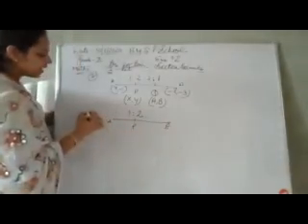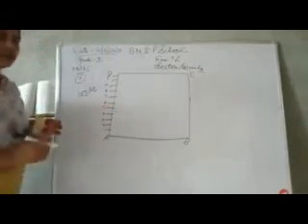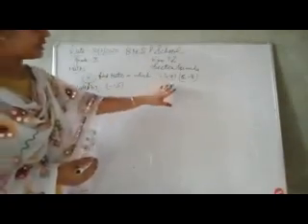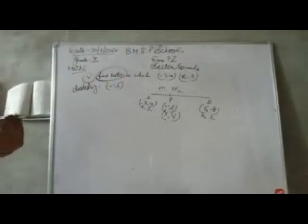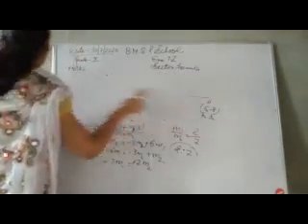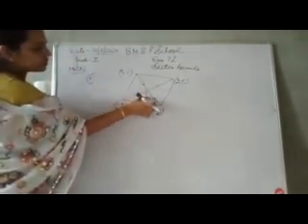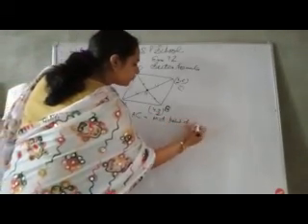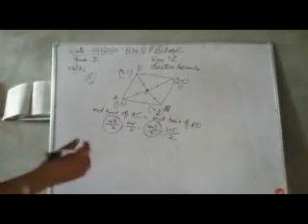Grade -10th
Exercise- 7.2 section formula